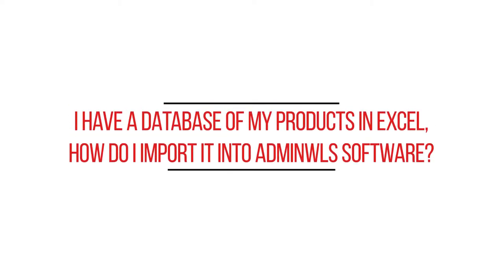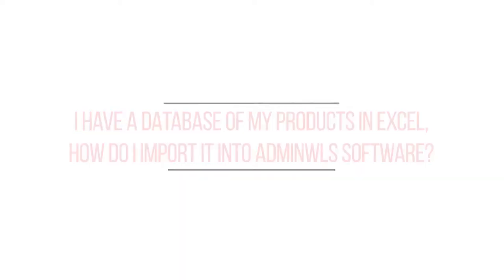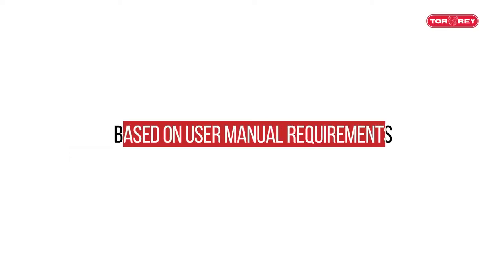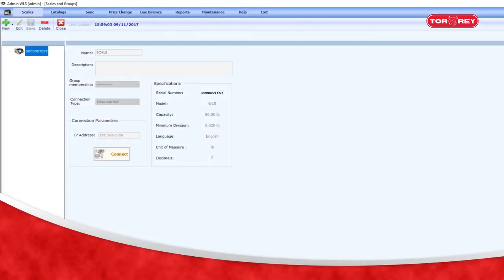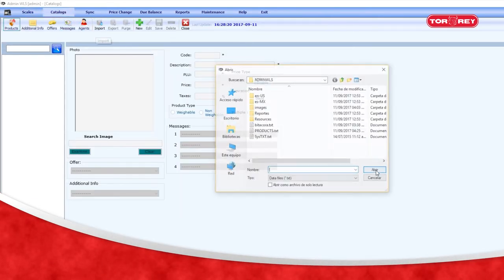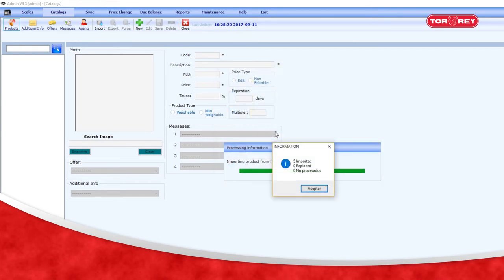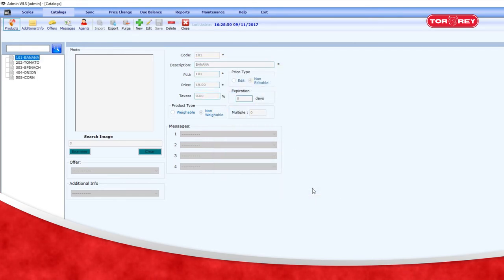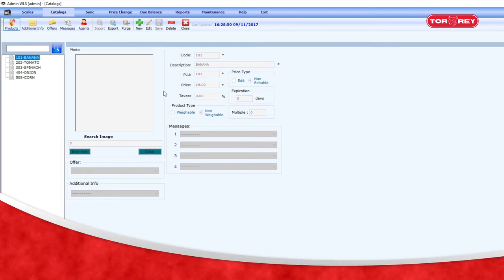WLS - I have a database of my products in excel, How do i import it into adminwls software?